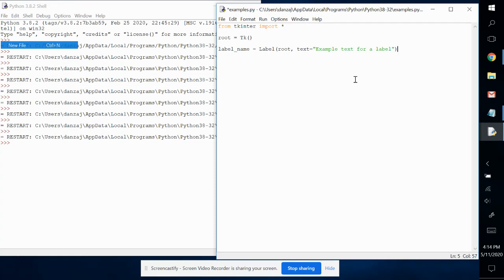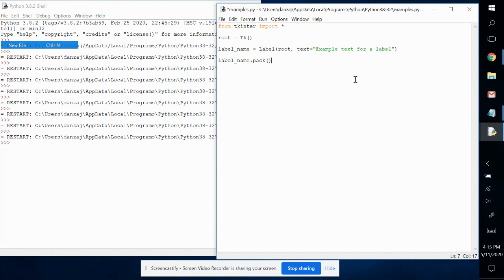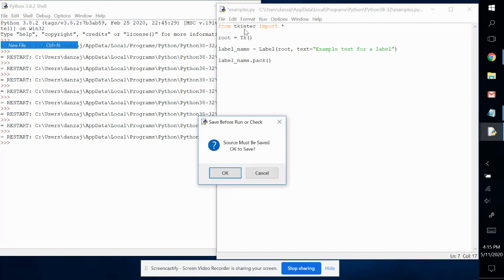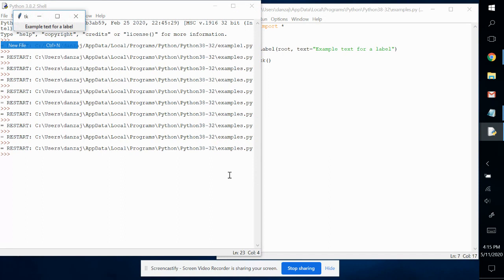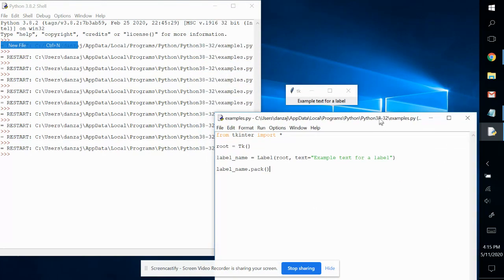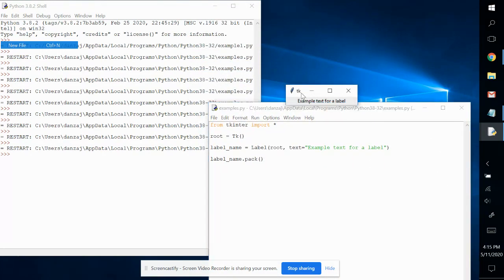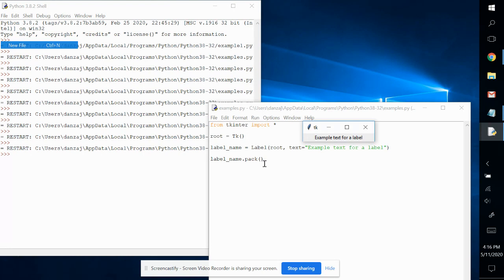The .pack() Method | Python GUI Apps With Tkinter